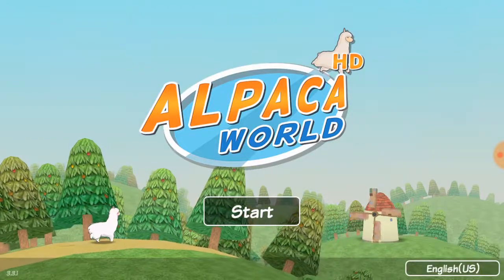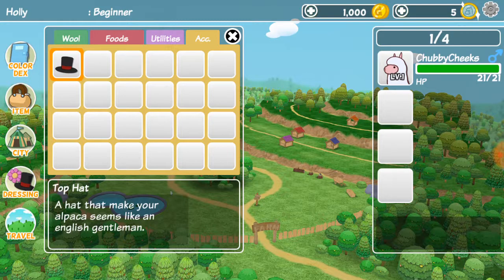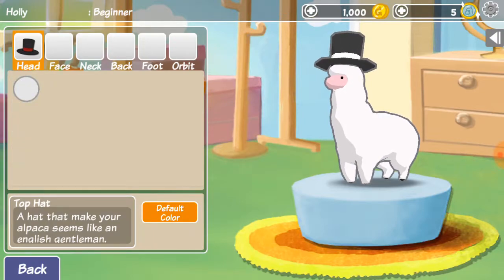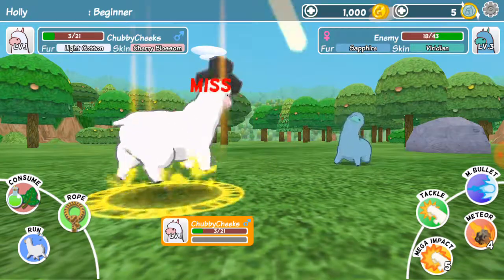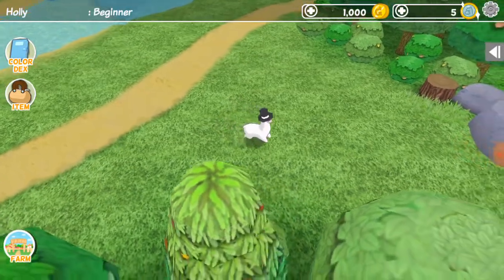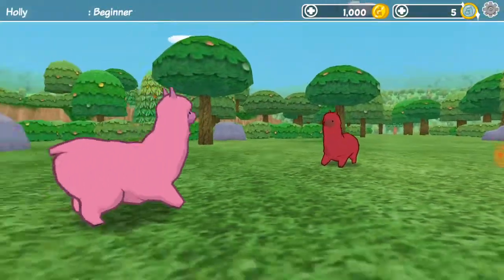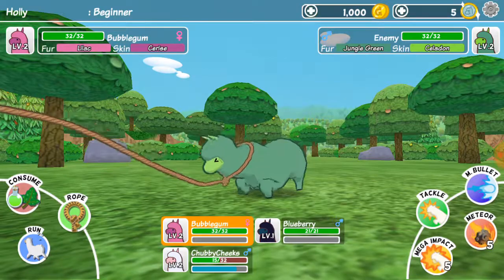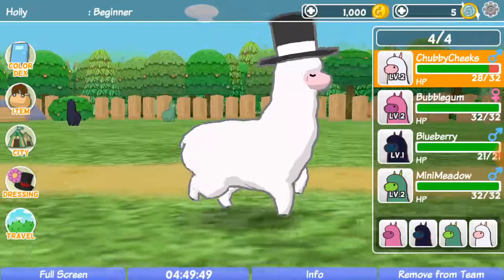The Kawaii-est Team Ever!/Alpaca World Ep: 1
Alpacas are just like llamas. Right?
No.
Well, a team of alpacas is better. I mean what more could you want than a kawaii game about baby alpacas that can somehow battle?